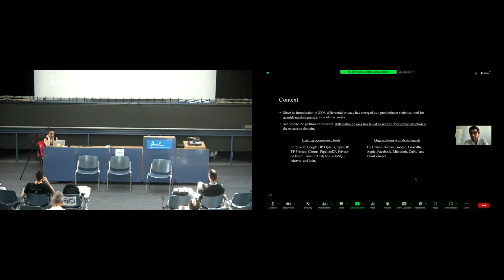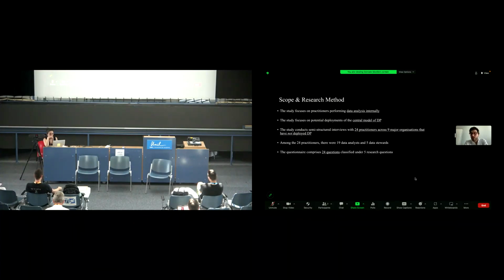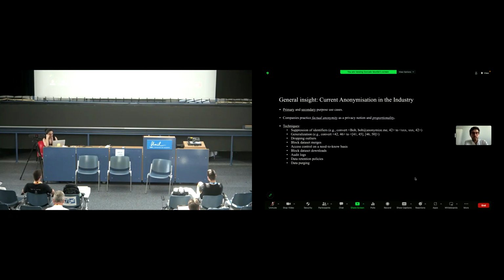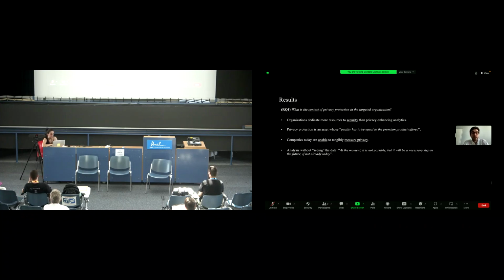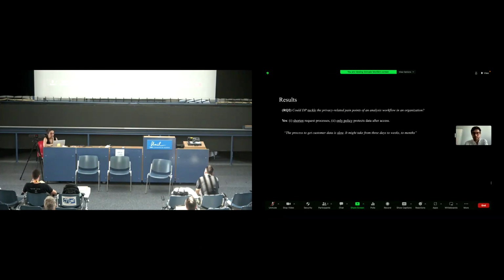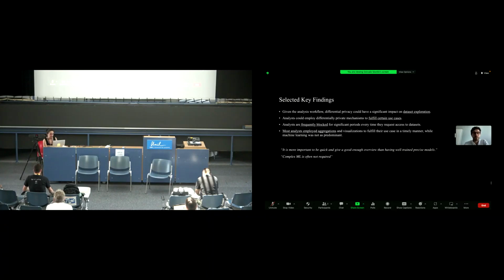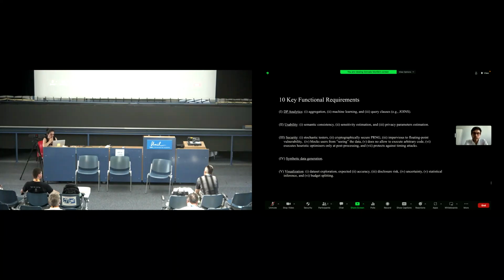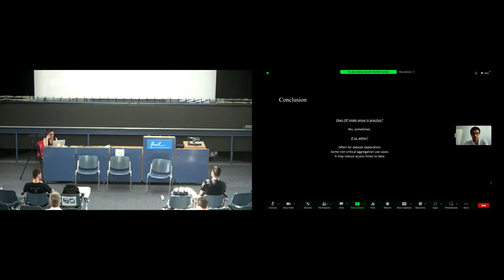[2B] Lessons Learned: Surveying the Practicality of Differential Privacy in the Industry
'Lessons Learned: Surveying the Practicality of Differential Privacy in the Industry' presented during Session 2B: Data Privacy at PETS 2023.

Presented by: Gonzalo Munilla Garrido